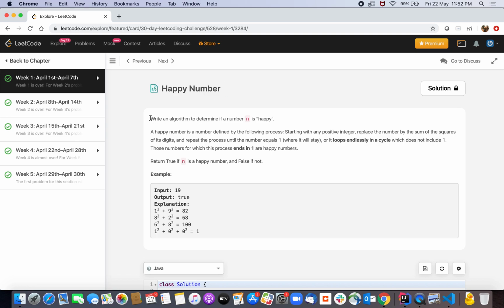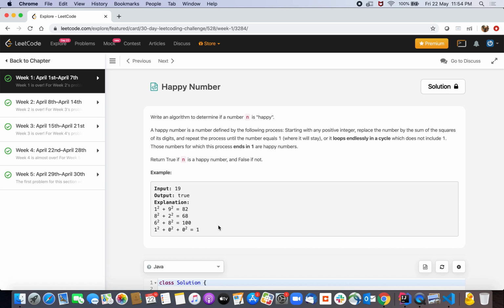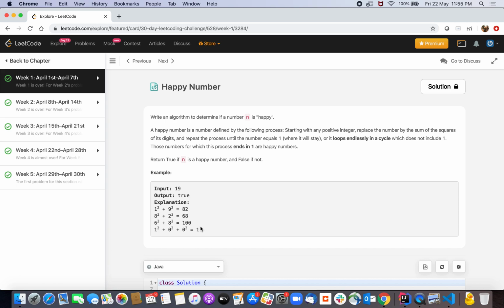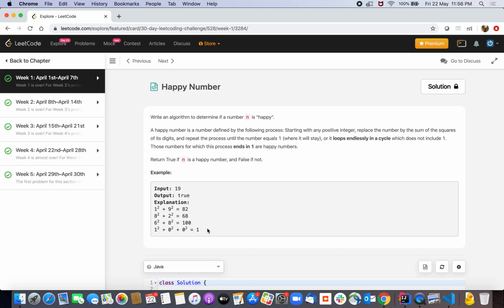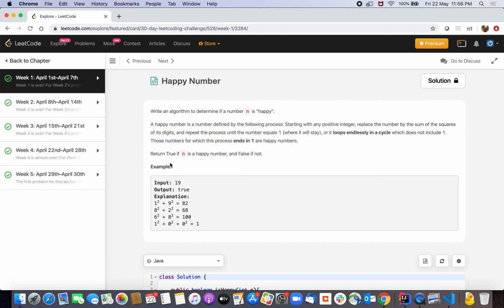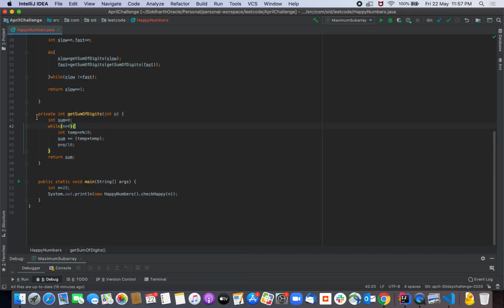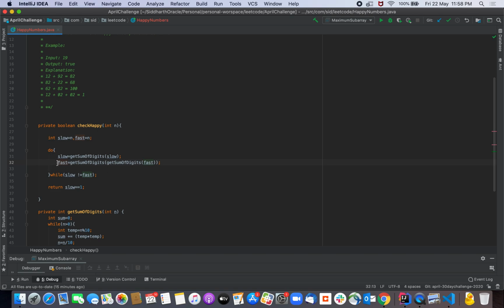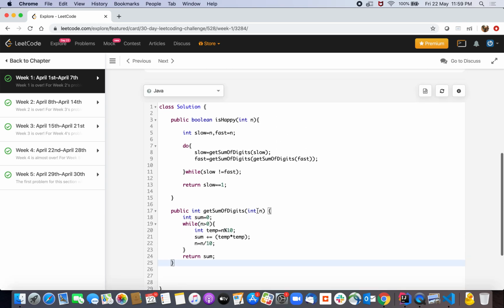Happy Number | Data Structure And Algorithms | April Leet Code Challenge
This video talk about finding whether a number is a Happy Number or not.